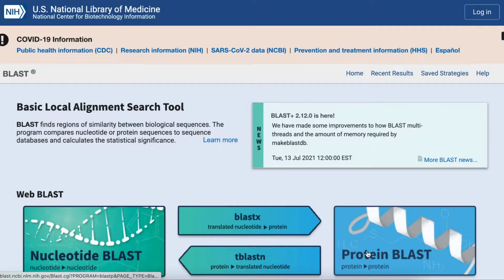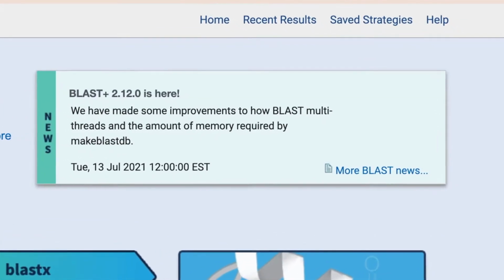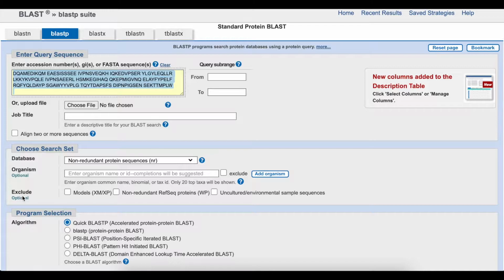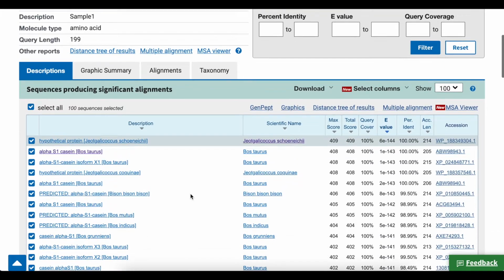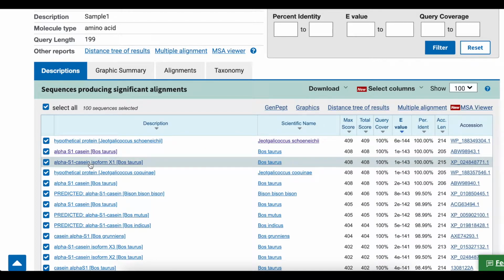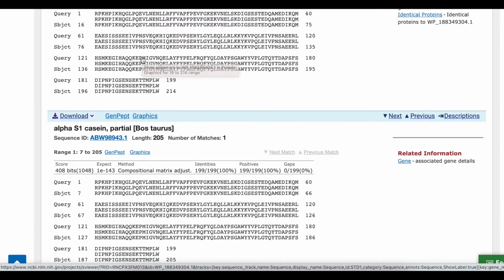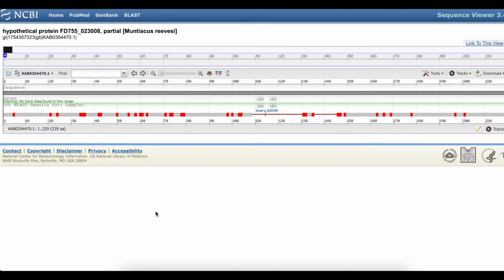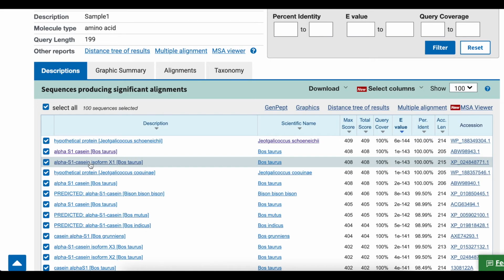BLAST Tutorial for ABE Saving a Life Curriculum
This tutorial demonstrates how to use BLAST in conjunction with the ABE "Saving a Life" module.